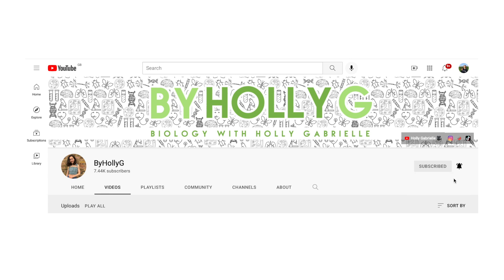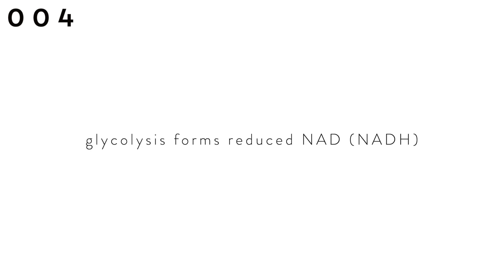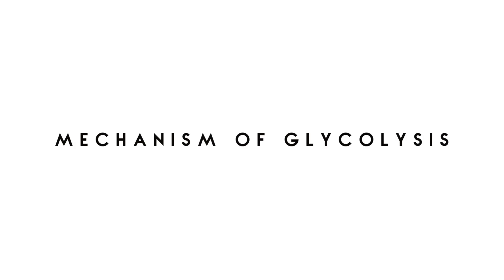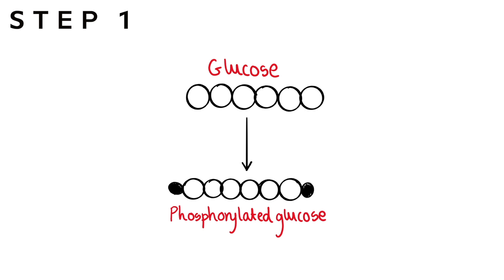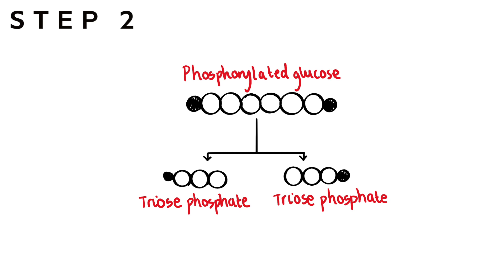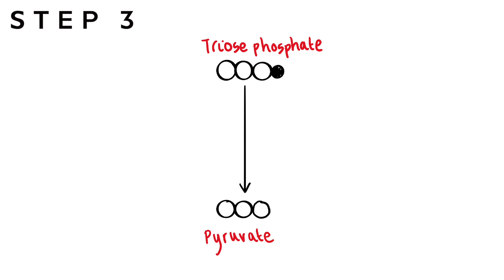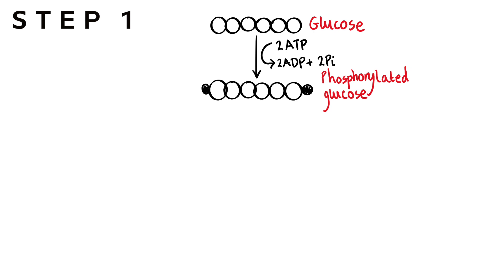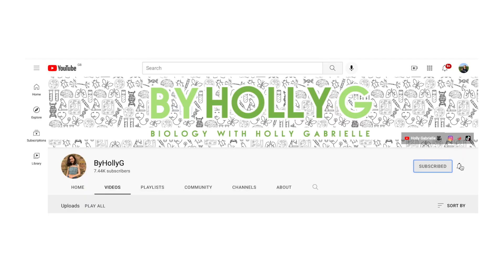THE MECHANISM OF GLYCOLYSIS | CELLULAR RESPIRATION (PART 2) FOR A-LEVEL STUDENTS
Hey guys! This video follows on from part 1 of cellular respiration and we’re going to talk through the mechanism of glycolysis. It is designed for A-level students at school, however this series should help anyone studying respiration 🙌🏻

MY BUSINESSES

FAQ

Who are you? | I’m Holly and go by Holly Gabrielle online, making YouTube videos, running two businesses and having lots of fun
What is your academic background? | I have just finished my Cancer MSc at UCL, and before this I completed my undergraduate degree at the University of Cambridge in Biological Natural Sciences (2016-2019)